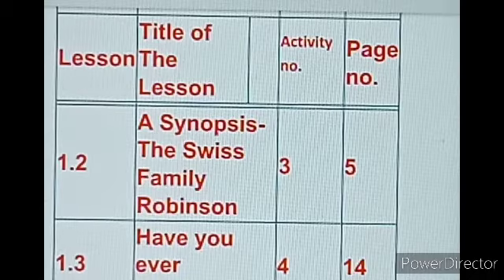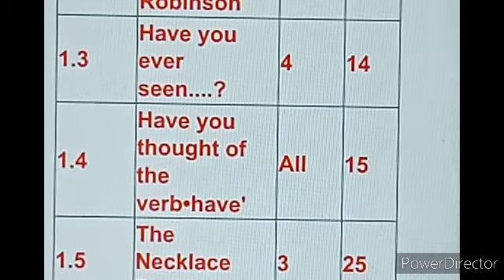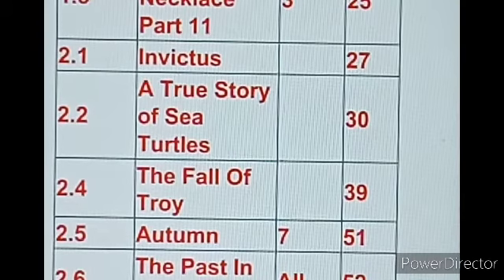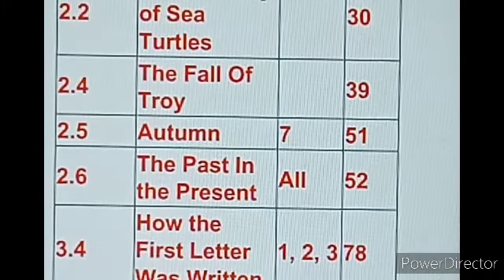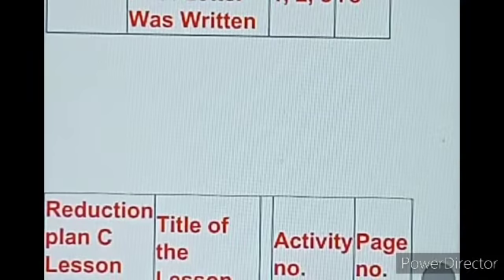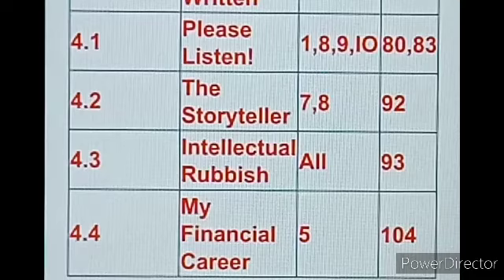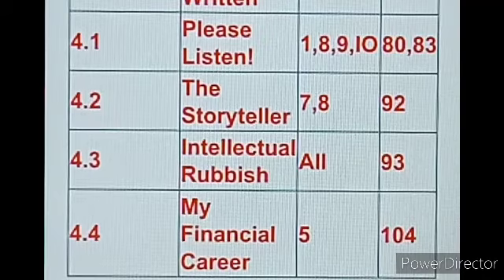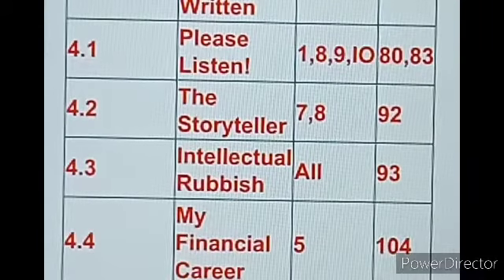ENGLISH CLASS9 SYLLABUS REDUCTION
Syllabus reduced 25%
Class9 English